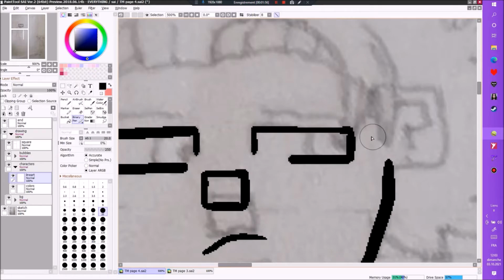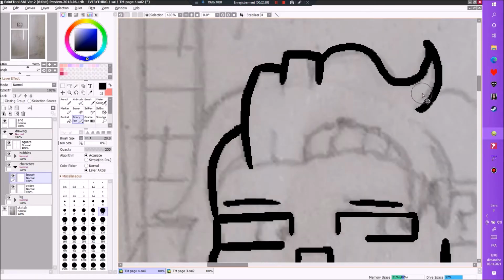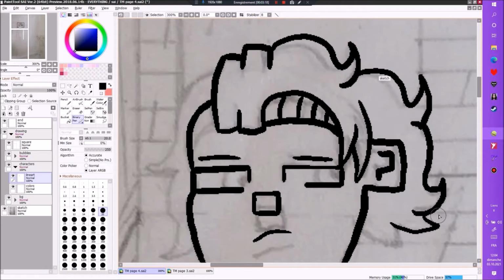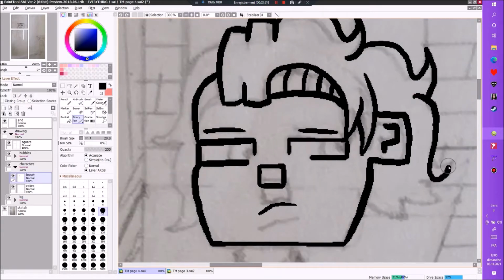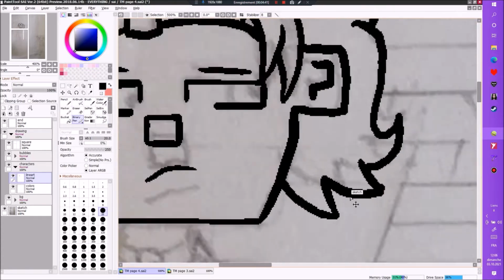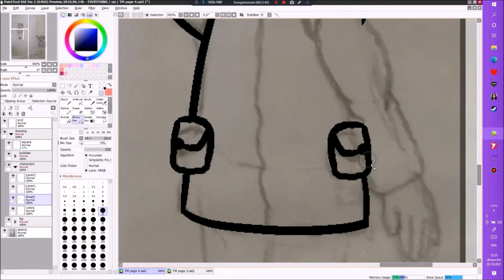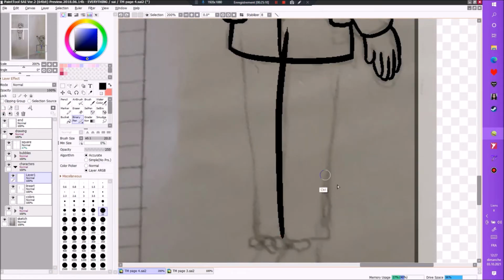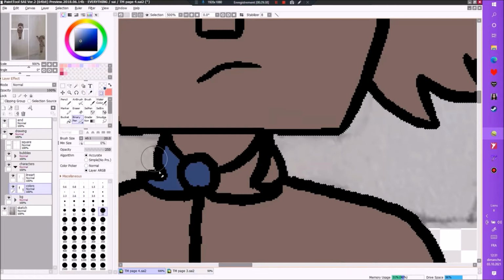Personality through Body Language and Panel Shapes - Speedpaint MC page 4 FNAPKayla32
↓↓↓ Descends, je ne mange pas - Scroll down, I don’t bite ↓↓↓
Howdy, it's Manny. What's up ?

French/français :
Voici un dessin de la quatrième page de ma BD ! C'est un projet qui m'a pris un an, environ 29h45 pour seulement tous les speedpaints ! Ça s'appelle Mission Chaotique : l'enlèvement. :3
Temps : 1h37

English/anglais :
Here’s a drawing my comic's four page ! It's a project that took me a year, around 29h45 for only all the speedpaints ! It's calles "Mission Chaotique : l'enlèvement", Chaotic Mission : the kidnapping in English. :3
Time : 1h37

À bientôt dans une nouvelle vidéo, bisou !
Je vais dominer le monde ! =3

See you soon in another video, kisses !
I'm gonna rule over the world ! =3